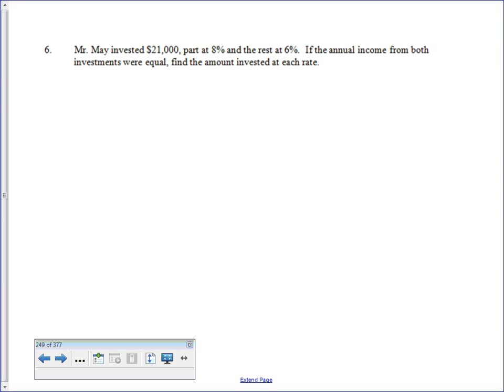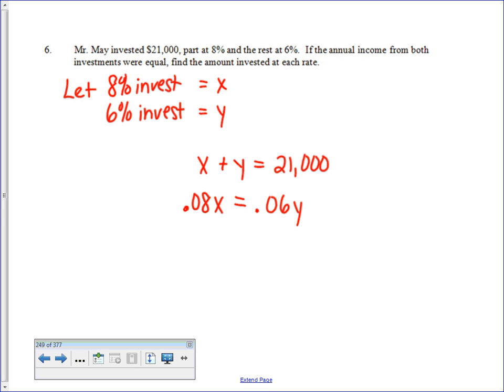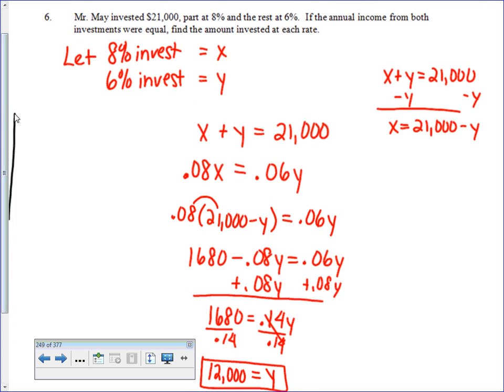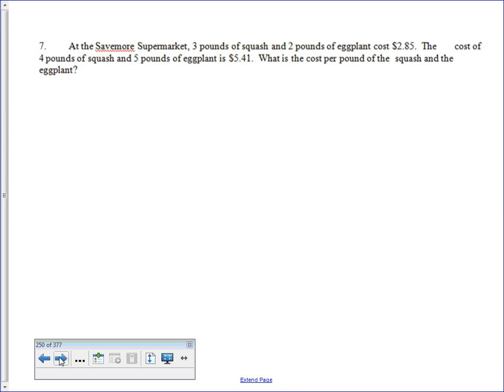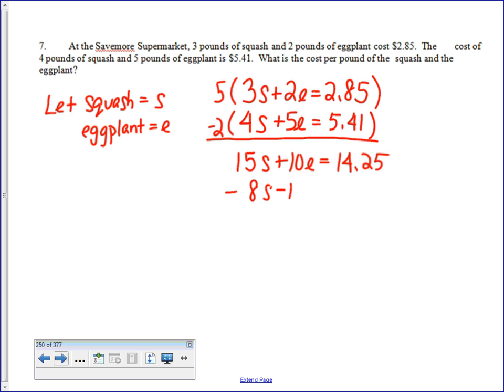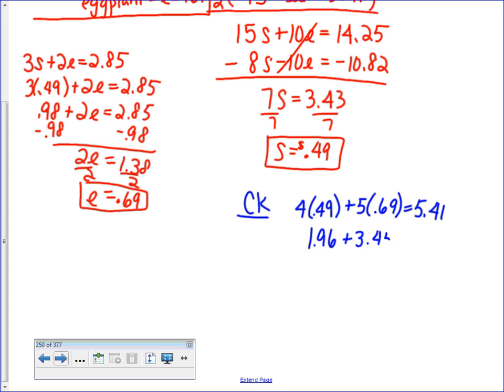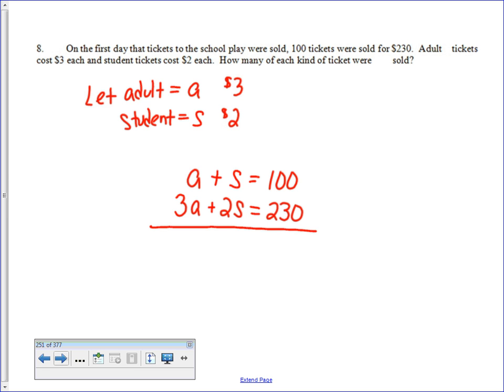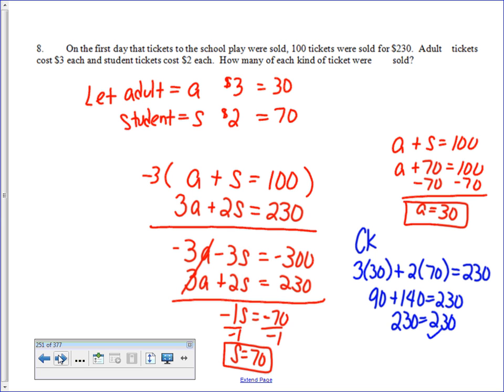Algebra Word Prob Day 2